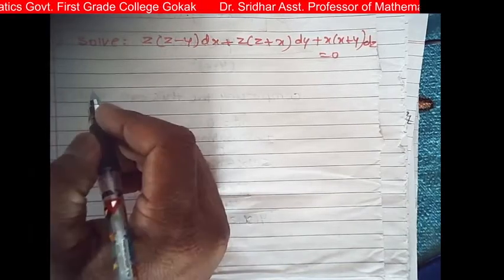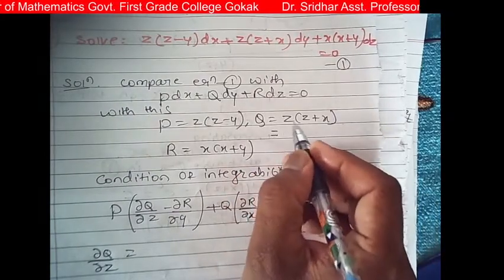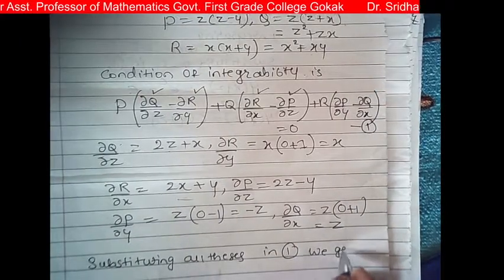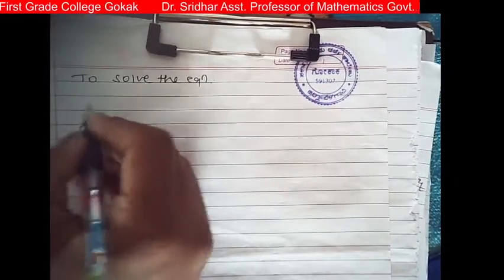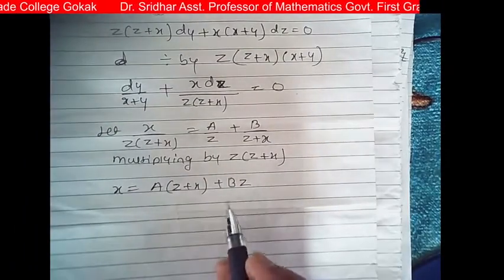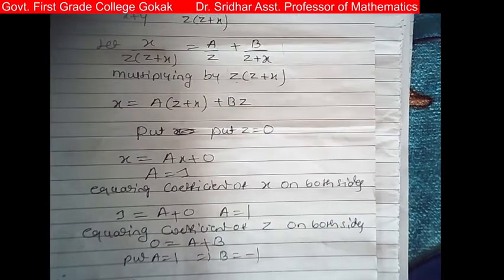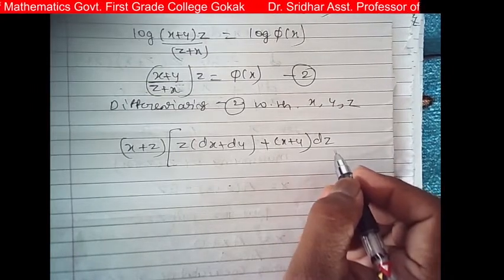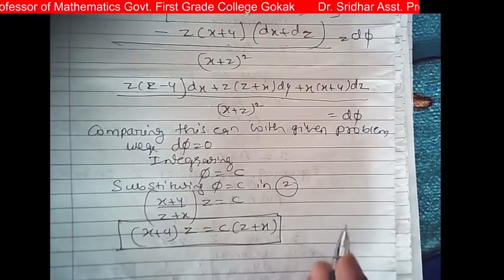Bsc VI sem ses 24